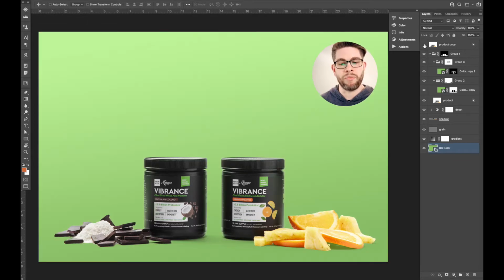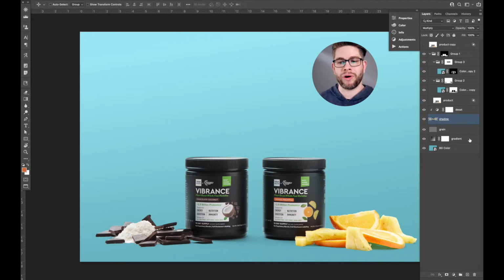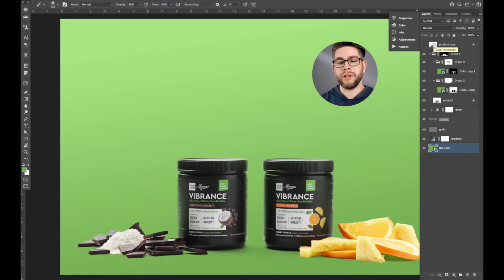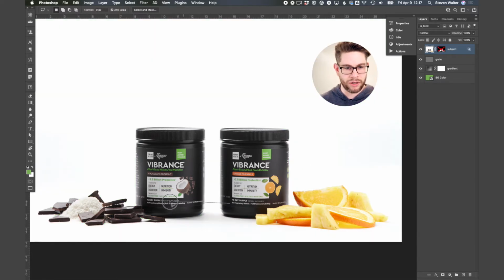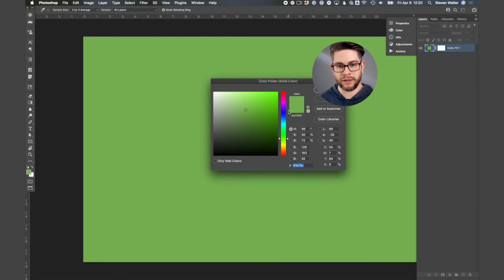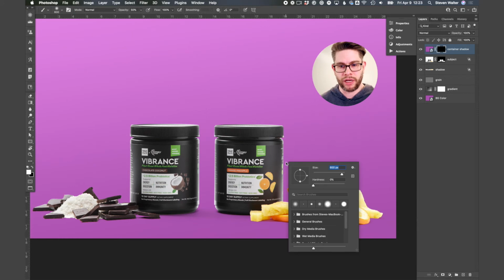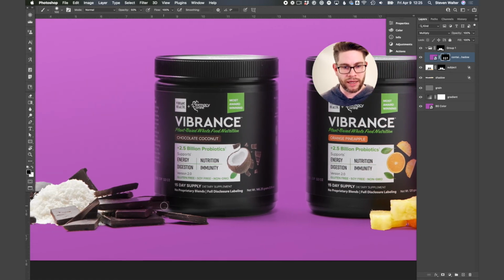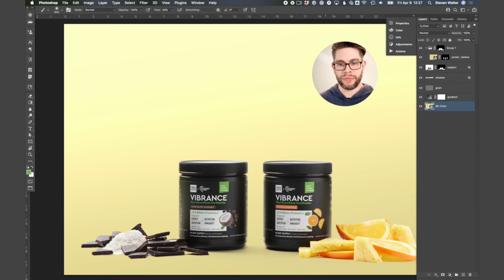Product Photography Background Color Swap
In this video, I show you both quickly and in long form how I approach realistically changing the color of a white background to any color you want. Especially helpful when you want to change the color multiple times for different use cases.